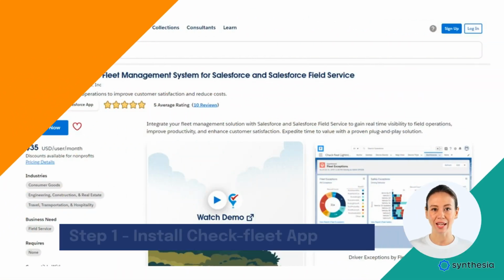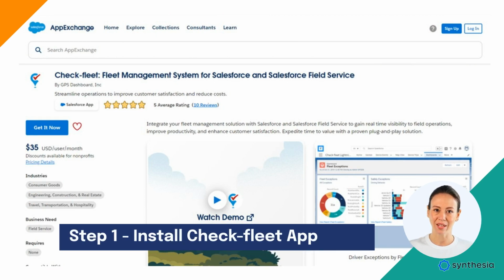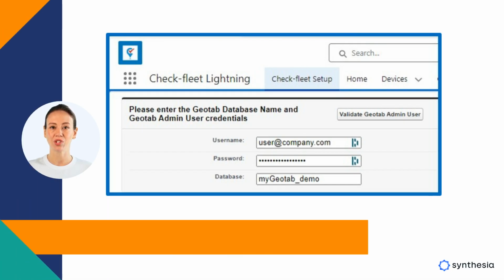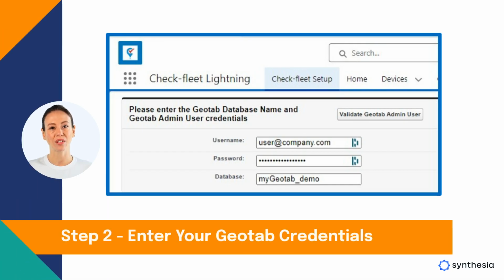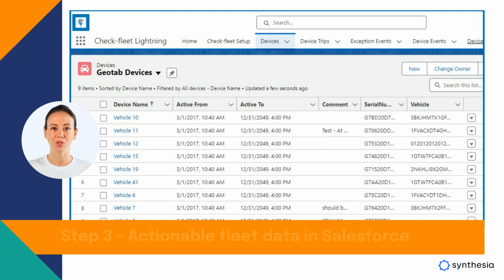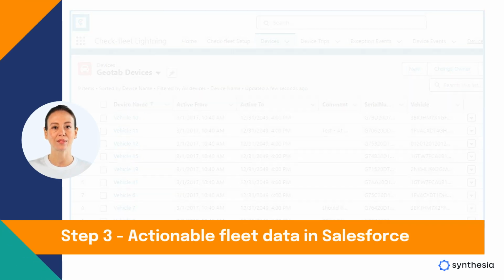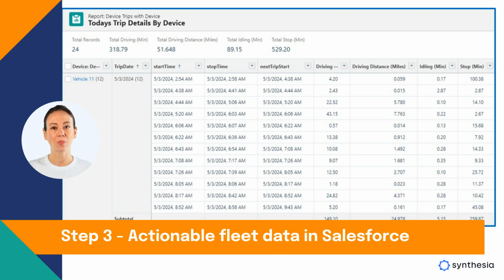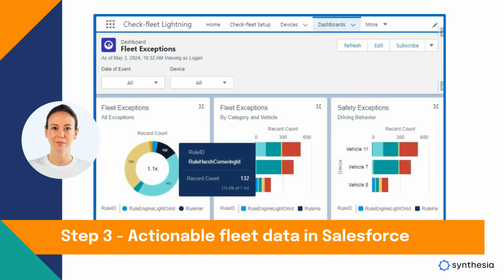Check fleet Product Demo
Check-fleet App - product overview @GPSDashboard